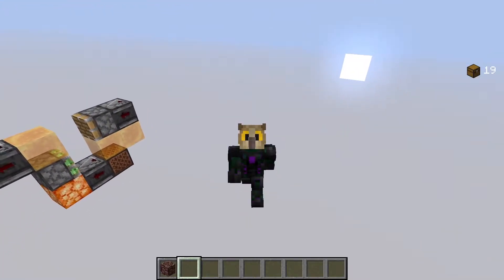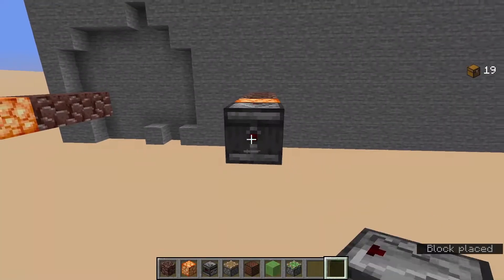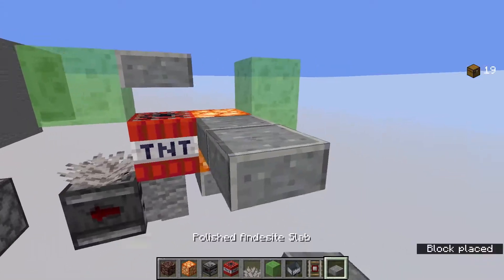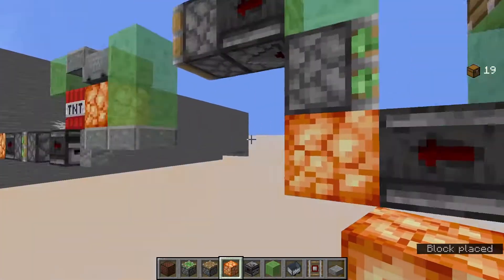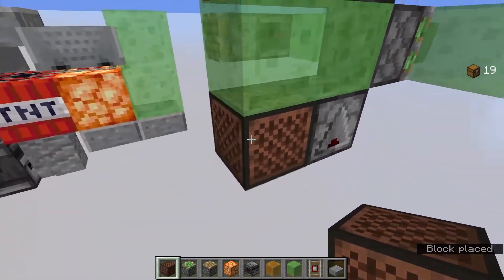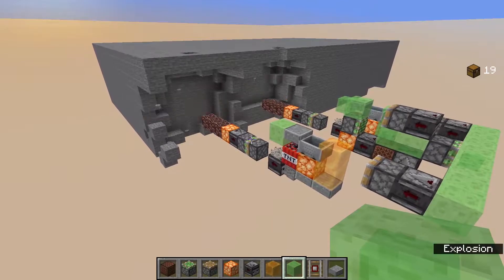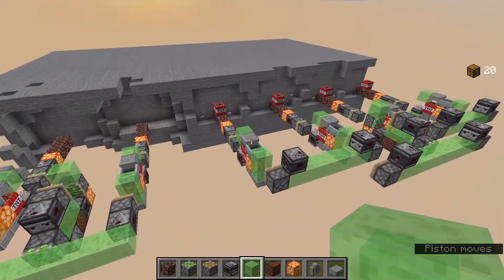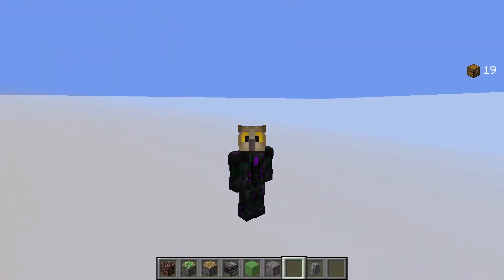Minecraft 1.16 Tutorial How to build Simple Tunnel Borers; 1,2, and 4 module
In this video, I will show you how to build some simple tunnel borers; 1,2, and 4 module designs will be shown and I will do the Infinitely Expandable Design in another video.

Material List for 1 module (including Engine) - to expand, you just need more slime, observers, and pistons
-6 Slime Blocks
-4 Observers
-3 Ancient debris
-3 Shroom Lights
-3 Slabs
-3 Pistons
-2 Sticky Piston
-1 Note Block
-1 TNT
-1 Dead Coral Fan
-1 Detector Rail
-1 Minecart
-1 Wall